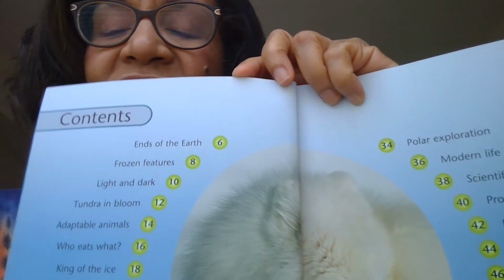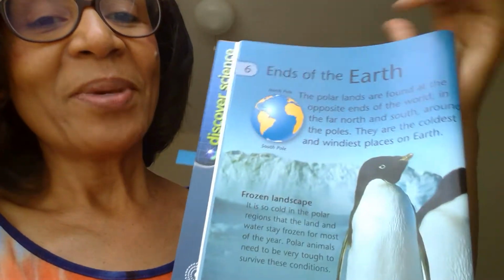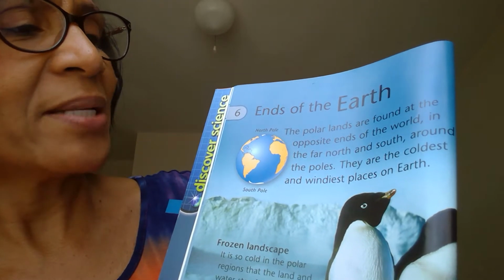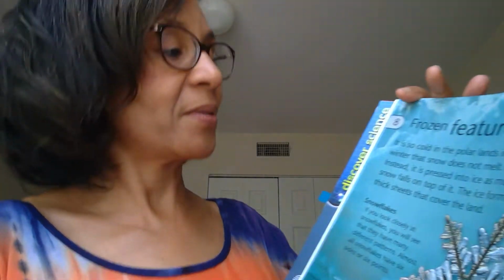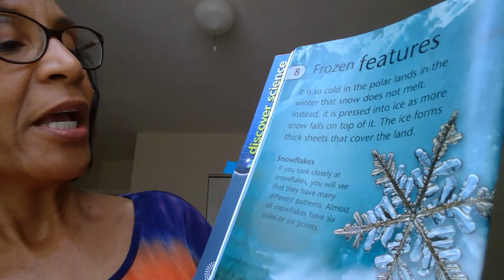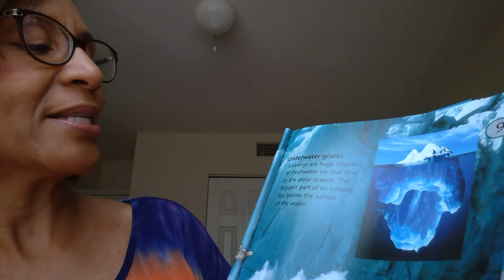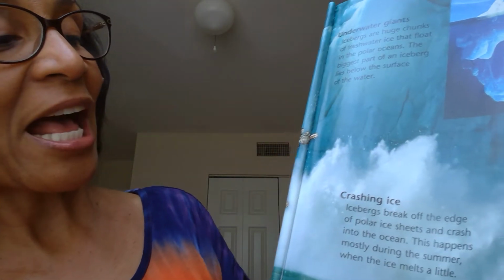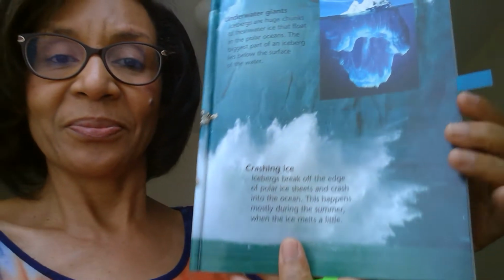Day 1 - Reading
Polar Lands Read Aloud